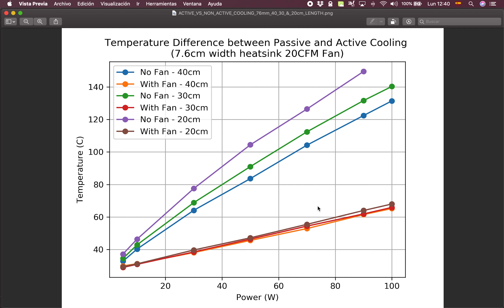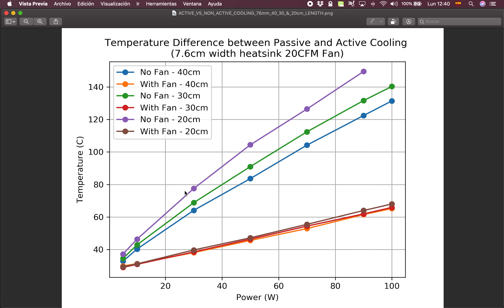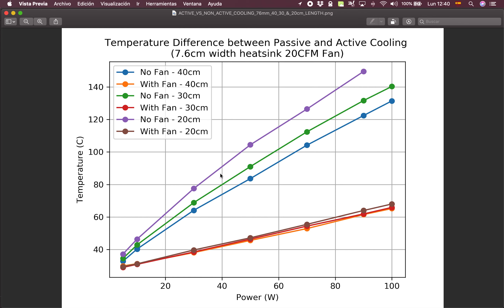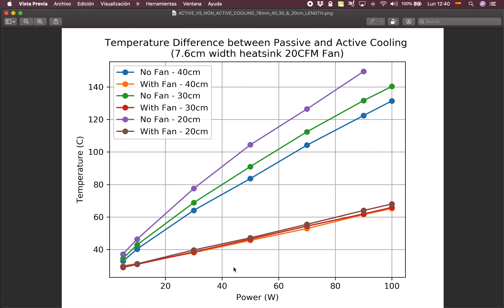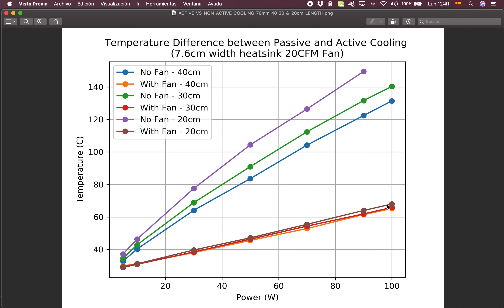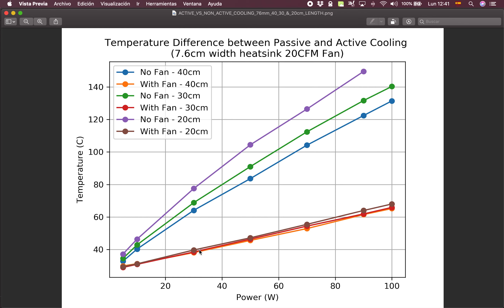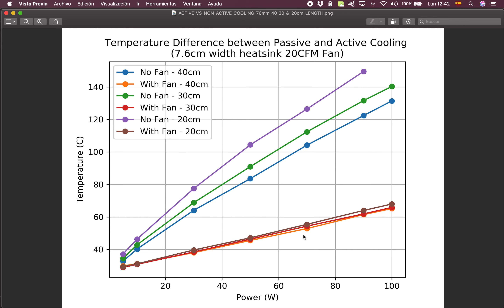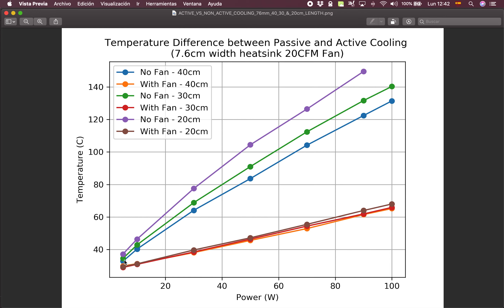Update. Heatsink behavior with active and passive cooling. 7.6cm wide and lengths of 40, 30 and 20cm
In this video I update the study of heat dissipation using a polyimide heater and a 7.6cm wide heatsink cooled by passive convection and active cooling (fan). In this update I add the measurements for the 20cm length. As expected for passive dissipation, all temperatures are higher than those obtained for greater lengths (30 & 40cm). However, for active dissipation, the measurements are very similar for the 3 lengths.